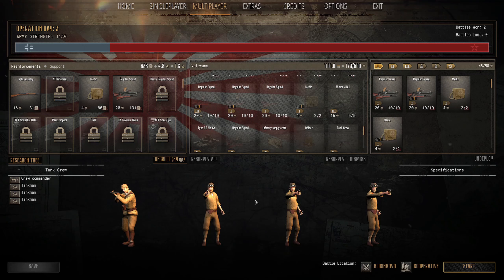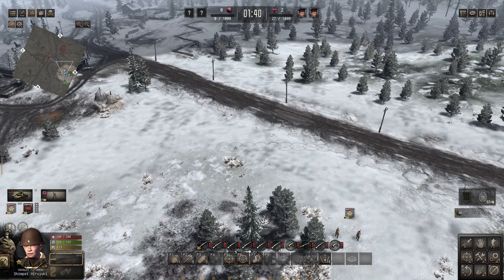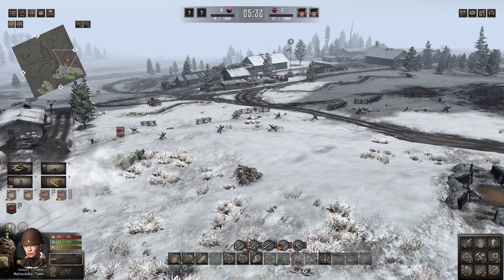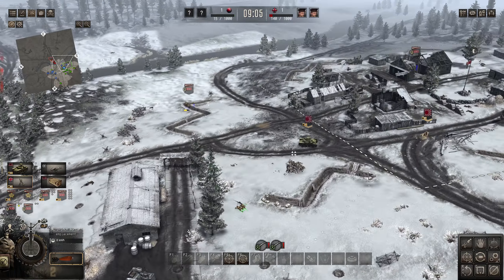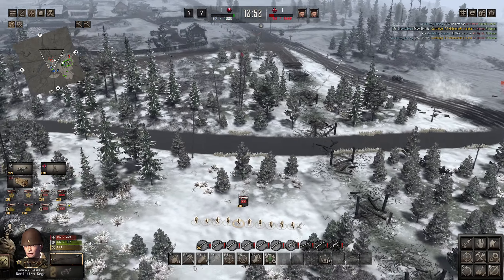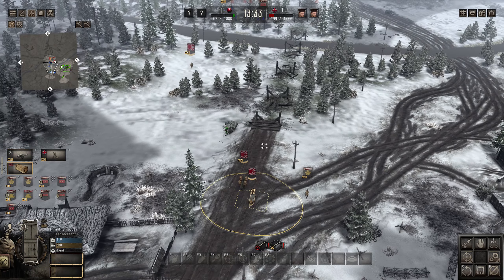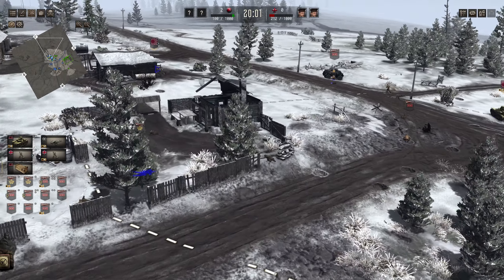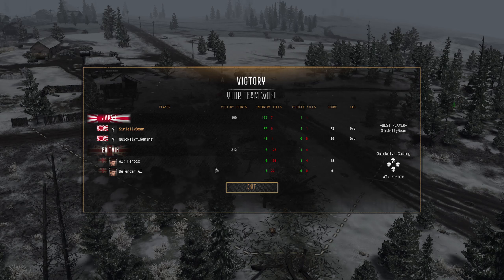JAPAN Conquest Hardcore EP 3-CTA Gates Of Hell Ostfront Valour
Hello everyone and this is the third episode of Mine and   @Quickslvr_Gaming    hardcore conquest with the Imperial Army of Japan , this is possible thanks to the Valour Mod which i will link below .

Timestamps
0:00-Intro/Force Composition
1:45-Deployment
4:27-First Contact
7:03-Storming The First Objective
10:33-First Objective Captured
13:45-Silver Fights A Counter Attack
17:22-Second Objective Captured
19:43-Salvage / Mopping Up
24:43-Casaultie Screen
25:23-Rearming